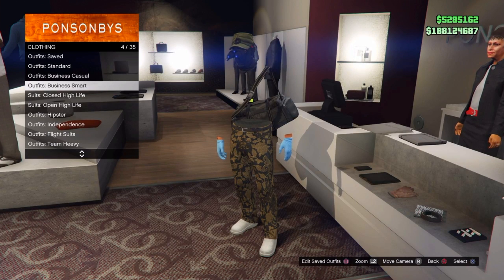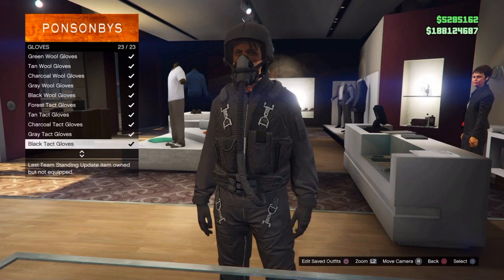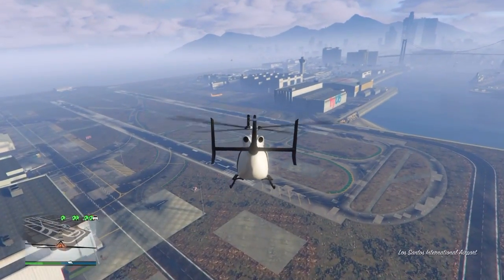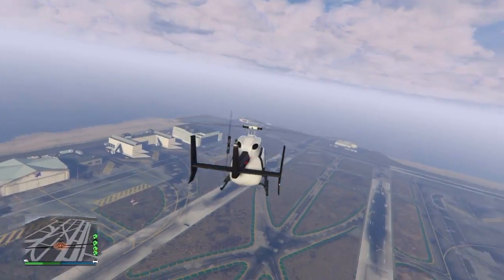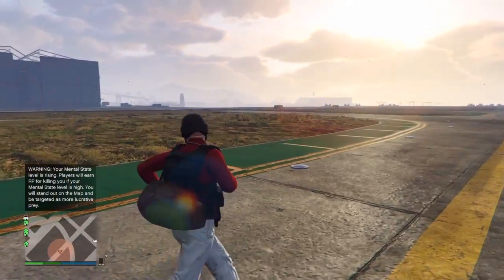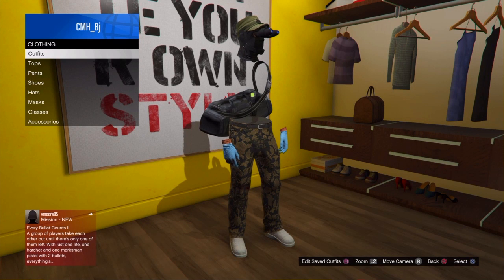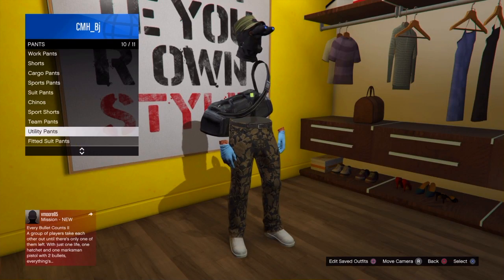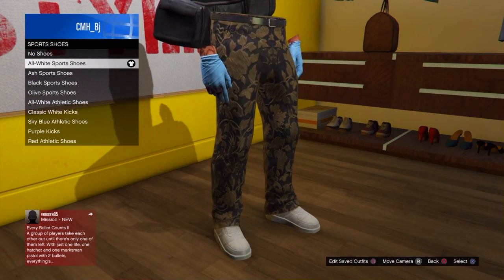GTA 5 Best Modded Outfit